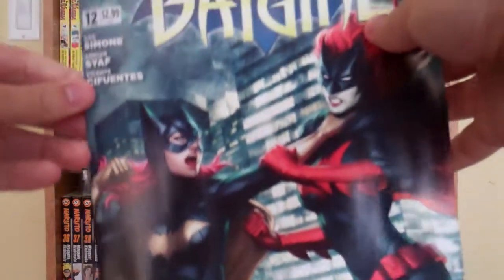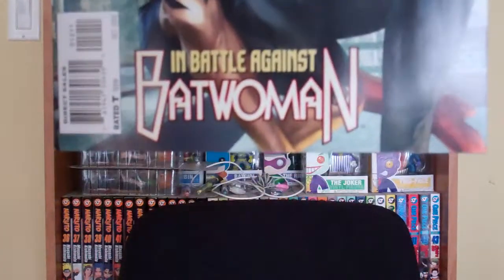Batgirl #12 Review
hihi guys here is my review of batgirl issue 12 hope you guys like and enjoy this review don't forget to subscribe if you like my reviews :) thanks and thank you for watching ^^